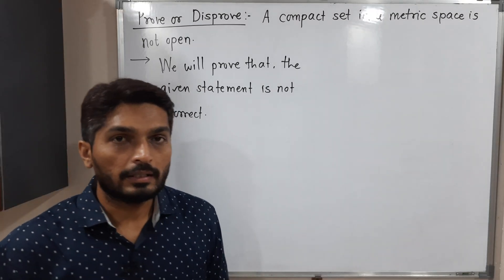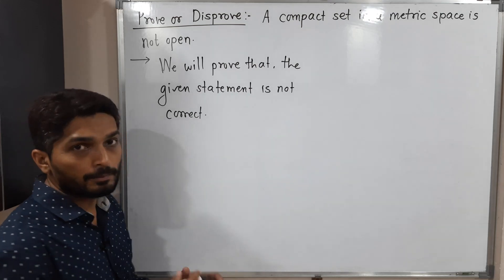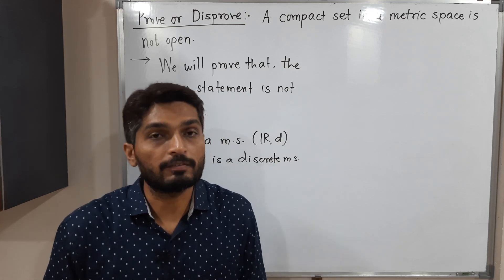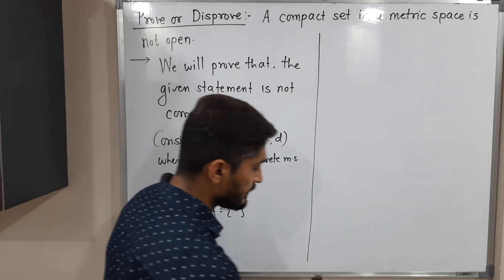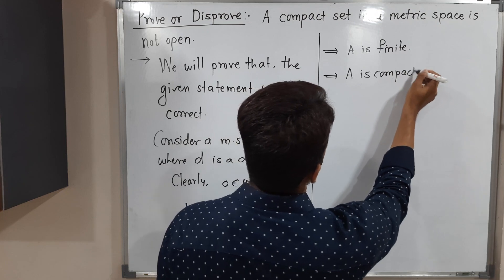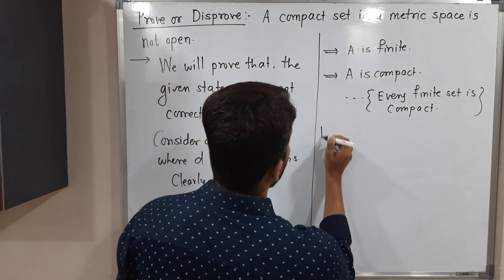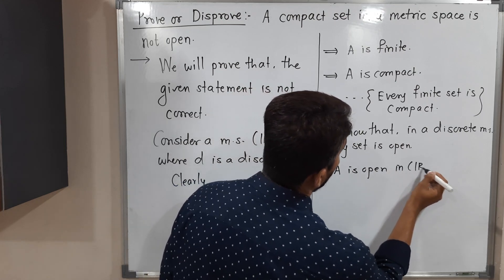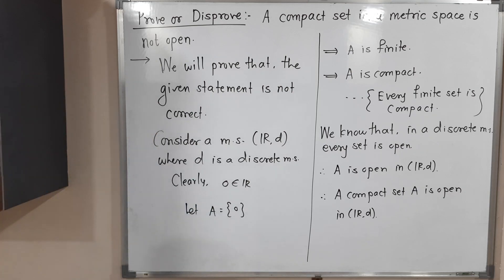Prove or Disprove : A Compact set in a Metric Space is not Open | L32 | Compactness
Prove or Disprove : A Compact set in a Metric Space is not Open | L32 | Compactness  @Ranjan Khatu ​
Compact set
prove or disprove